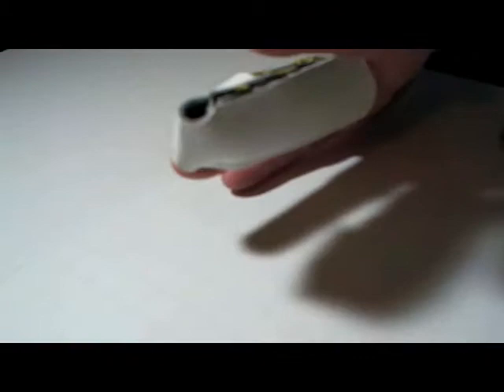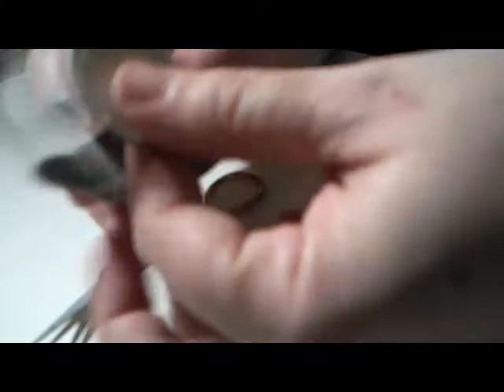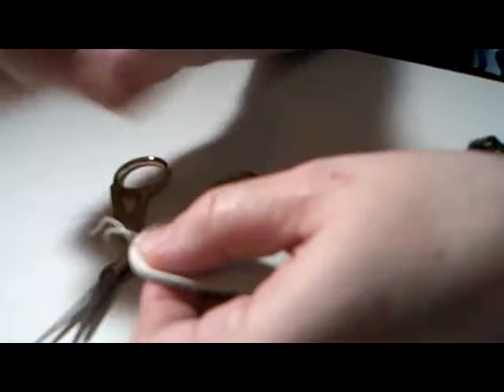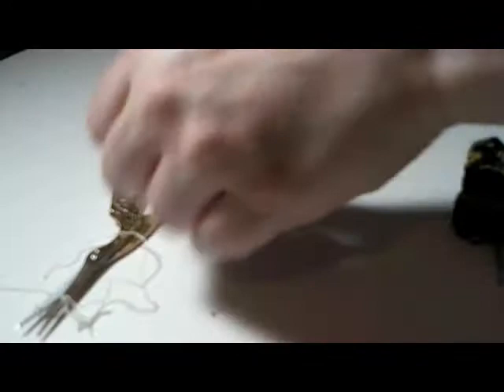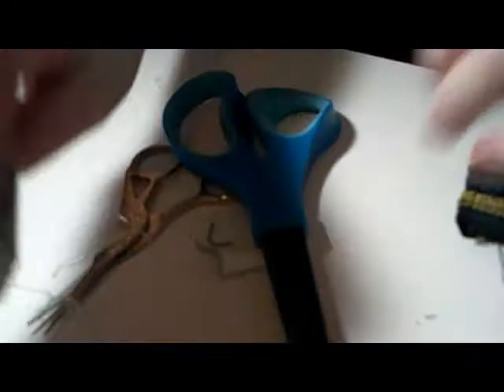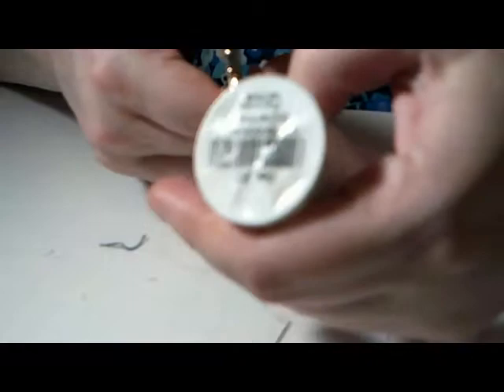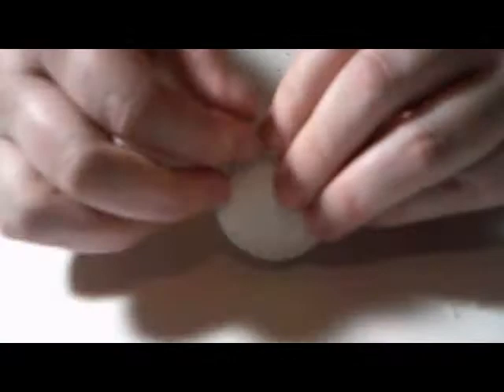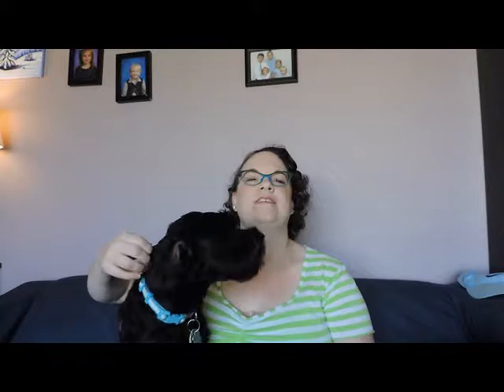How to Make a Leather Thimble (when you don't know where to get leather)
Ever wanted to make a leather thimble but wasn't sure how to start?  Here is a quick "hack" that will show you how to make one from an easily accessible quilting thimble.